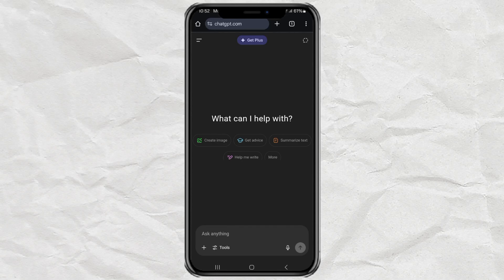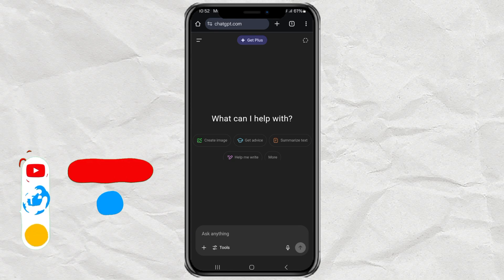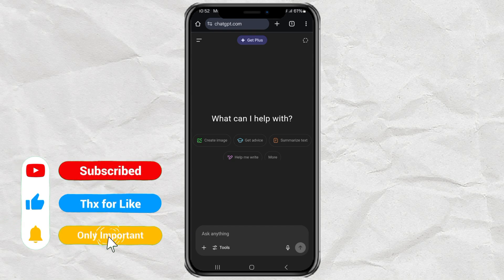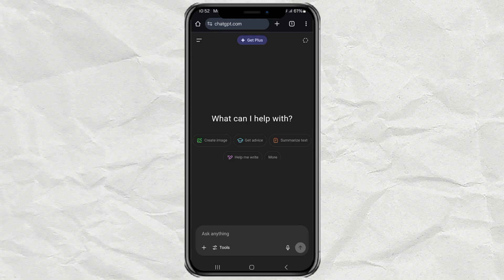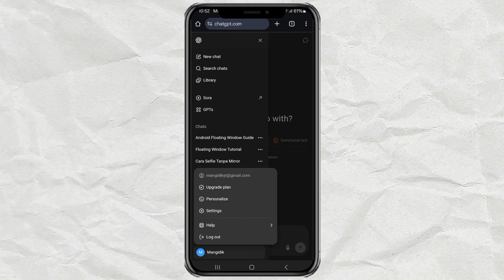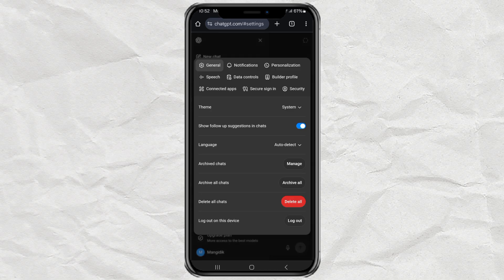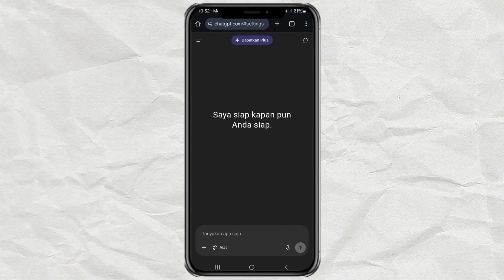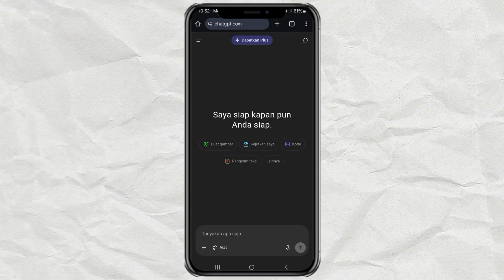How to Change ChatGPT Language on Mobile Devices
In this video, I'll show you how to quickly change the display language of ChatGPT, whether you're using it on a web browser or a mobile app. While ChatGPT can understand your messages in almost any language, did you know you can also change the entire interface to match your preferred language?

I’ll walk you through step-by-step—from accessing the settings to choosing your desired language like Indonesian, Spanish, or Japanese. It’s super easy and takes less than a minute!

Whether you're just more comfortable in your native language or want to explore the interface in something new, this guide’s for you!